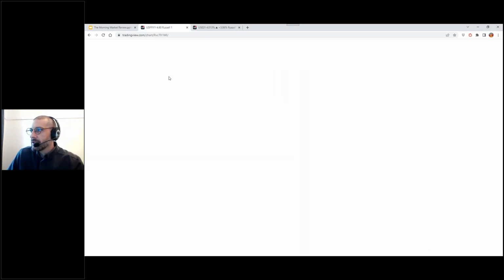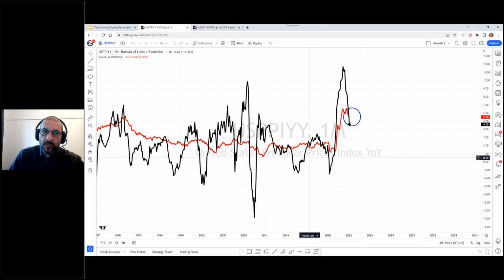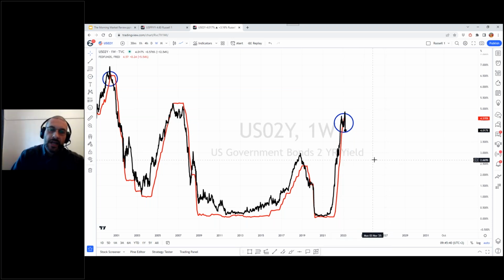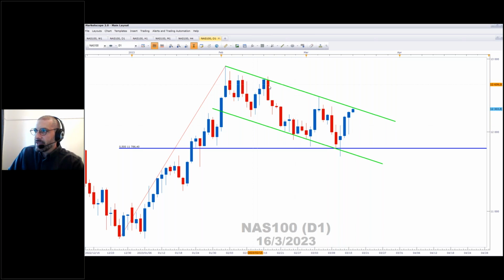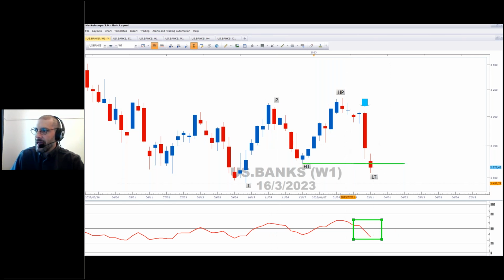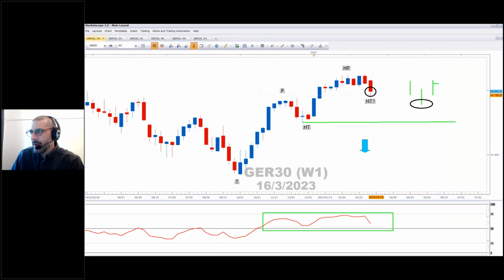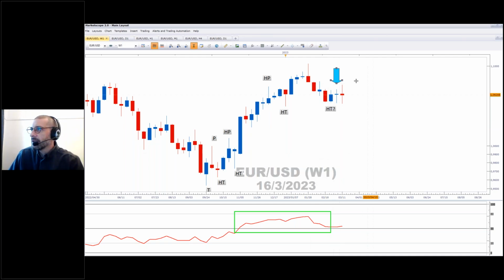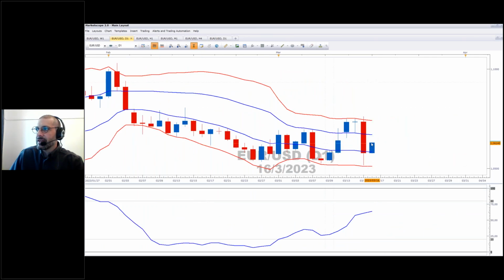Morning Market Review - 16 March 2023